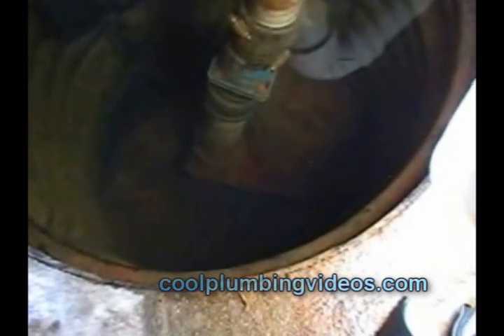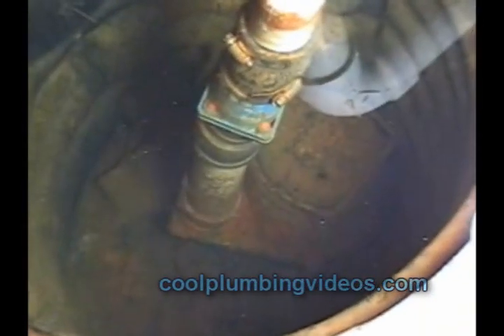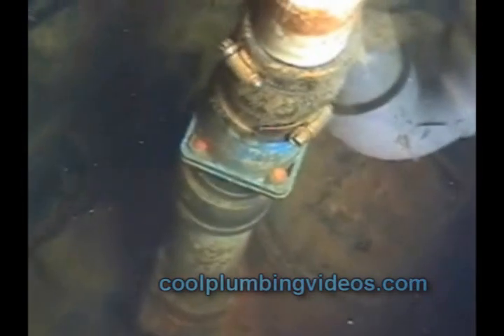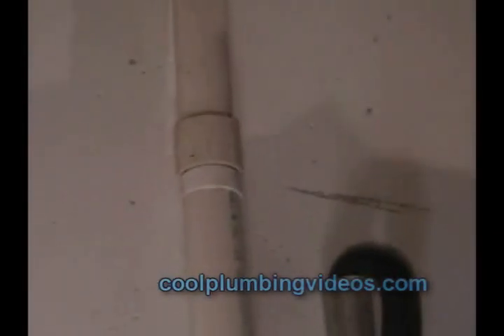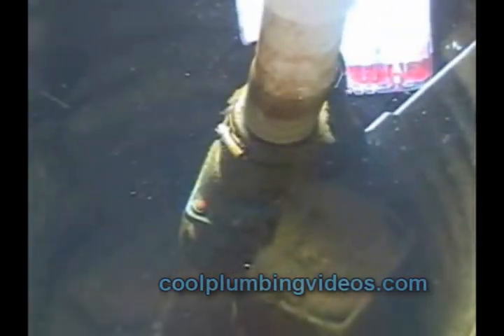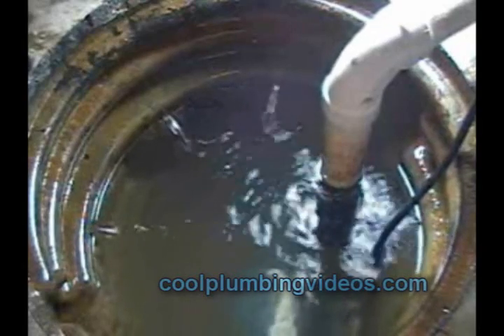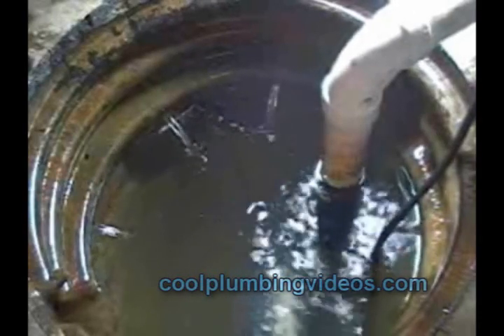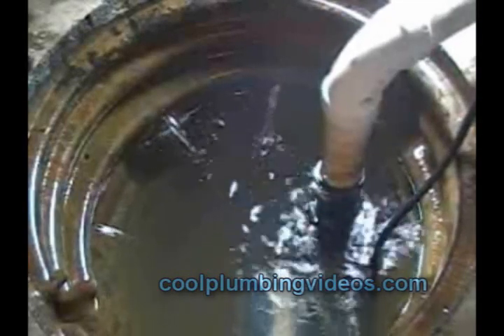Slaying Wet Basements: The Ultimate Sump Pump Guide For Homeowners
Diy Sump Pump For Home Owner's | How To Plumbing

Article Provided by Houselogic

The best time to replace a broken sump pump is before the next big storm — not after it.

So if you notice that the sump pump in your basement or crawlspace isn’t kicking on when the water level rises, or if your pump is more than 10 years old — the typical lifespan of these machines — don’t wait to install a new one. Here’s how to select the right replacement.

Which Type Should You Choose?
Assuming your sump pump was effective before it broke down, the easiest solution is to replace it with a similar model.

A submersible pump sits down in a hole cut into the floor of your basement or crawlspace as part of an interior French drain system. The motor is in a sealed, waterproof housing. When water around it rises to a set level, the pump turns on, flushing water out through piping that runs outside and away from the house.

A pedestal pump puts the motor on a stand a couple feet above the water, and only the impeller (the part that pushes the water) is down in the pit. The concept: Because the motor stays relatively dry, a pedestal pump should last longer.

However, quality submersible pumps (that is, those made of cast iron) typically outlast pedestal pumps (which are generally plastic), says basement-waterproofing contractor John Lombardi, who has crews throughout Oregon and Washington.

“They’re heavier duty, they’re completely sealed, and the water actually cools them, preventing excessive wear when they’re pumping hard for long periods of time,” says Lombardi.

Modern kitchen with wood floors
Spend Oh-So-Wisely on a Kitchen Remodel
6 Materials to Never Use in Your Kitchen
How to Shop for a Retro Kitchen — and Not Get Stuck with Junk
Refacing Your Kitchen Cabinets: The Options and Costs
Power Ratings and Cost
The standard sump pump ($100 to $200) is 1/3-horsepower, which is powerful enough to remove 1,800 to 2,200 gallons an hour, a pretty significant flood.

If you’re in an extreme flood zone — or your machine will have to pump the water up 10 feet or more of vertical pipe to get it outside — move up to a ½-horsepower ($150 to $350) pump, which can handle 3,000 gallons an hour.

Need super-duty? A ¾-horsepower ($175 to $350) can move a whopping 5,000 gallons an hour.

What About a Backup System?
Since storms that cause flooding can also knock out power, your sump could be rendered useless just when you need it most — unless you install a backup system. There are two main options:

A battery backup is a rechargeable battery pack that keeps your sump pump running in the event of a blackout. Some newer model sump pumps come pre-packaged with a built-in battery backup system.

A second sump pump that’s battery-powered is a common option. It’s nearly as powerful as the main pump, and it has a couple of advantages over a battery pack: It kicks on not only during power outages but also if the primary pump breaks down or needs help with an extreme flood.

Both types of battery backup options switch on automatically when the AC power goes out, and they’ll give you about 10 hours of pump time. They run between $500 and $1,000.

Water-powered backup is an alternative that eliminates both the battery and the second motor. It gets its power from your water main. Plumbed to a water line in the basement, it uses the pressure in that pipe to create a vacuum that sucks water from the pit.

The advantage of a water-powered backup system ($300 to $500) is that there’s no battery to run out of juice — or to eventually need replacement. “It’s just a simple mechanical valve,” explains Bill Bonifacio of Base Products Corporation.

The disadvantages are that water-powered pumps move less water — generally only about 1,000 to 1,500 gallons per hour — and they discharge not only the floodwater but tap water too. And they’re not an option if you have well water since that means there’s no water pressure during blackouts.

When You Should Hire a Pro
Although you can easily swap out one sump pump for a new one, hiring a pro is a good idea. A pro can recommend the right product for your particular situation. He’ll also identify and replace worn components, such as the pit liner, discharge pipes, and electric wiring. Either a waterproofing company or plumber can do the job, typically adding around $200 to $500 in labor costs.

Mailing Address
Claude Taylor